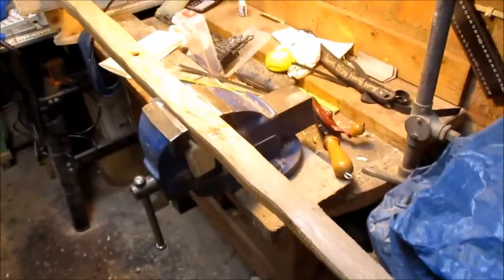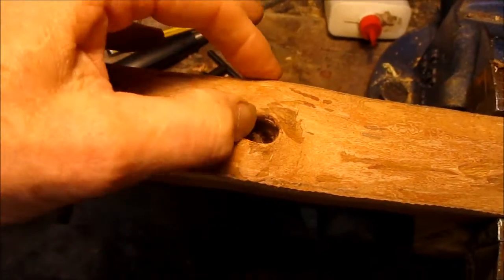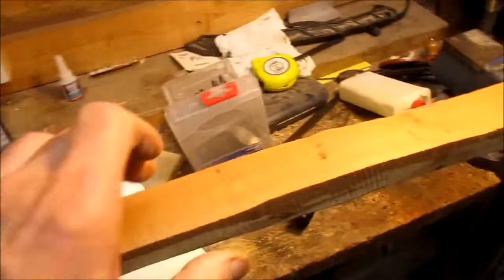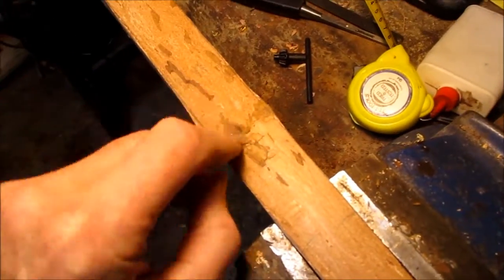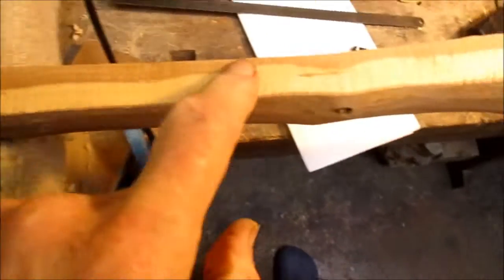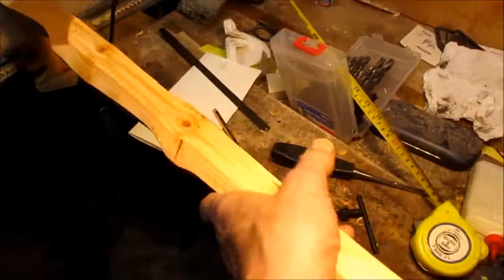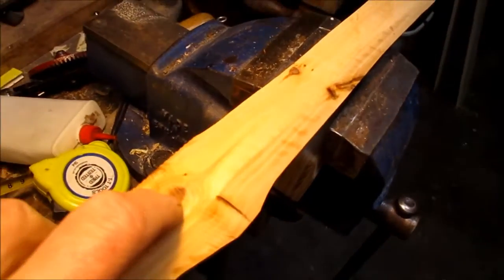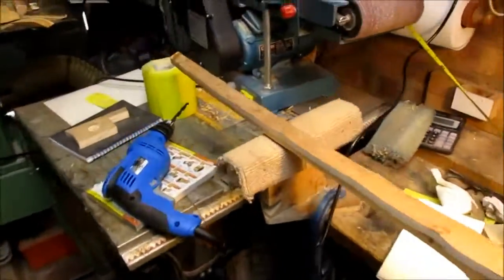Yew Primitive pt1